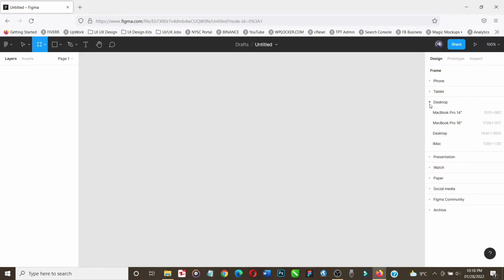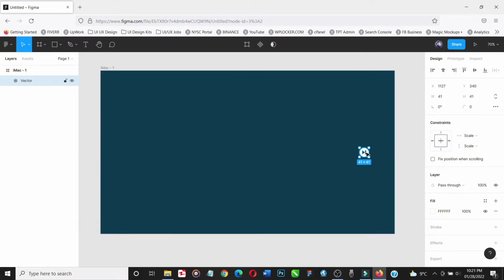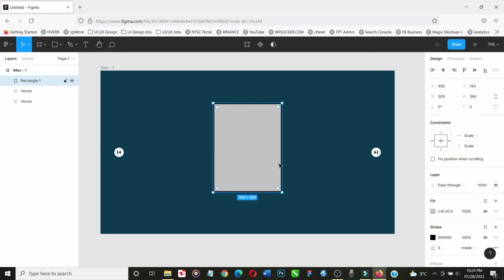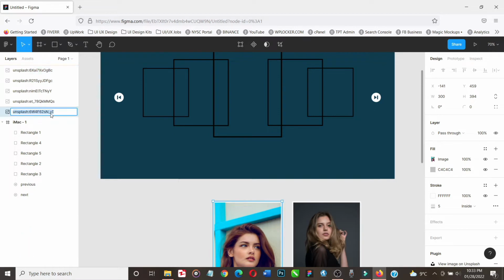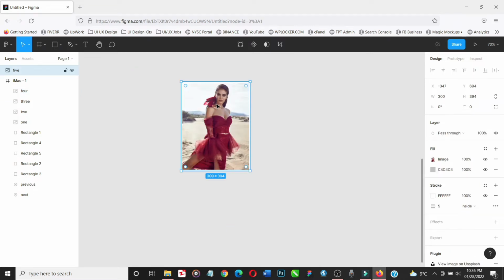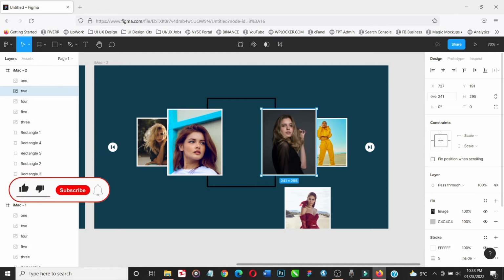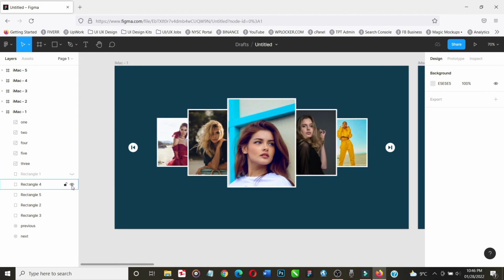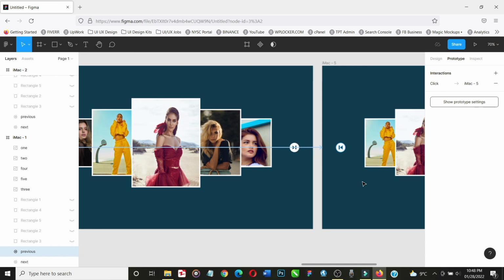How To Design An Image Slider - Figma Tutorials 2022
How To Design An Image Slider in Figma is one of our many series of Figma tutorials. If you follow the tutorials step by step, you should be able to design beautiful user-centered image carousels in no time. And to make it even easier, we have provided the links to the plugins used in this tutorial. Just click on the links, it will direct you to the Figma community. Install and practice.

OTHER TUTORIALS